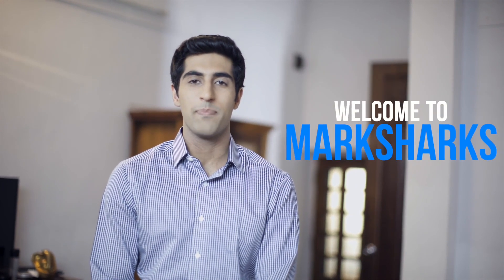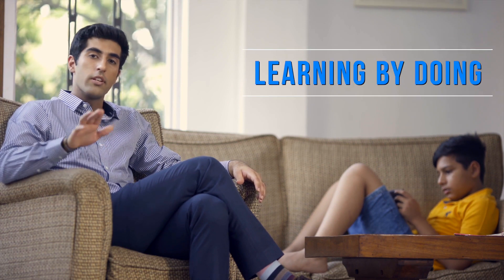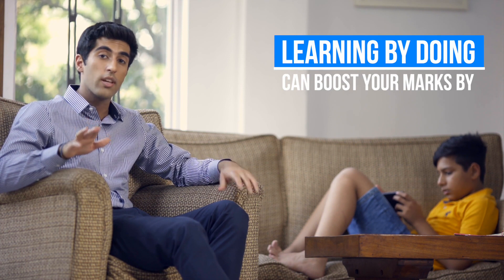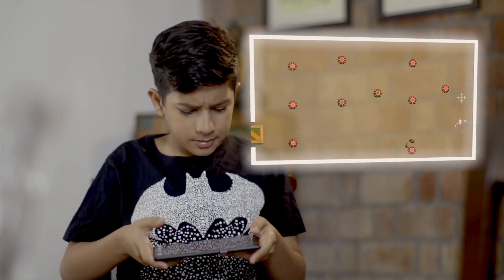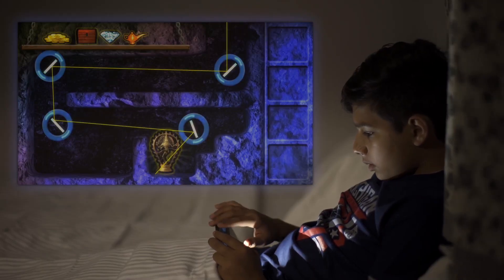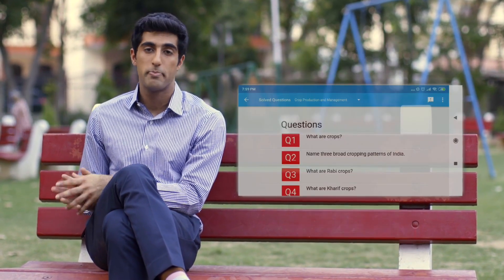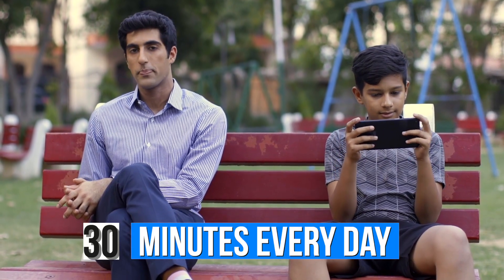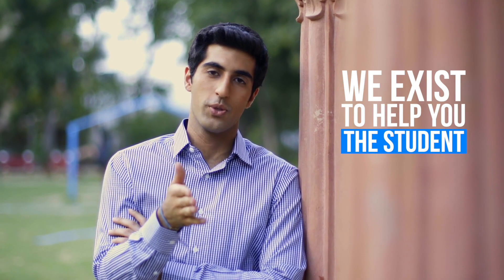MarkSharks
An interactive learning App that teaches Maths and Science for Classes 7 to 10 .